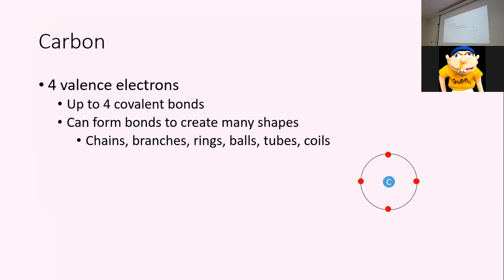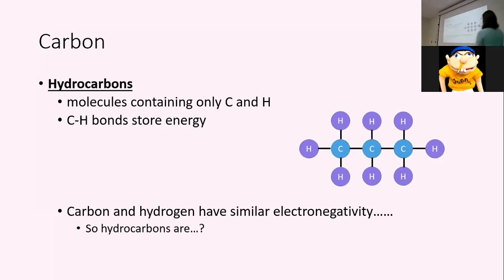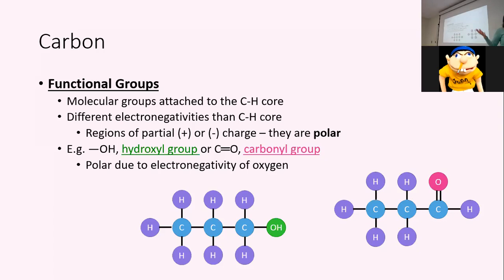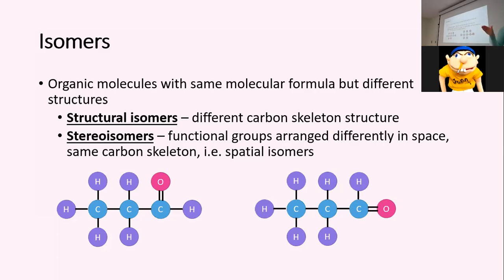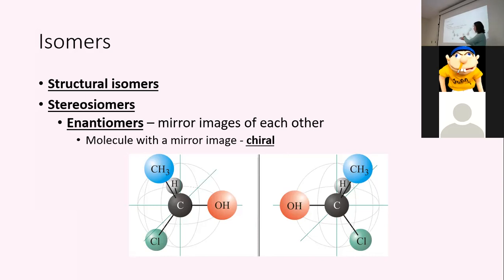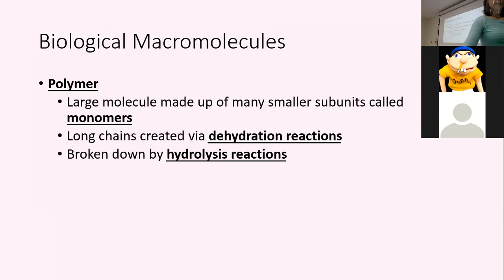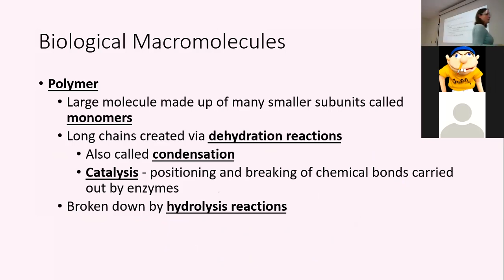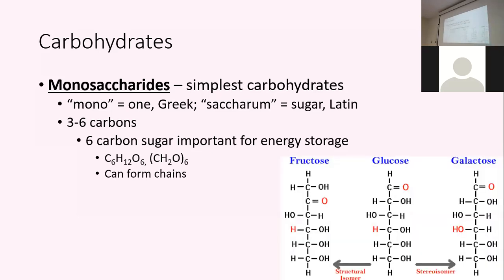Lecture Friday Jan 29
Chapter 3 - The Nature of Carbon, Carbohydrates